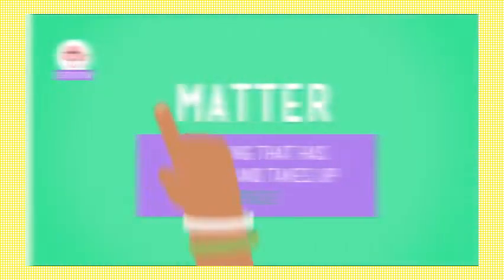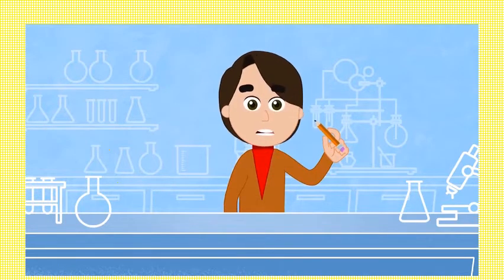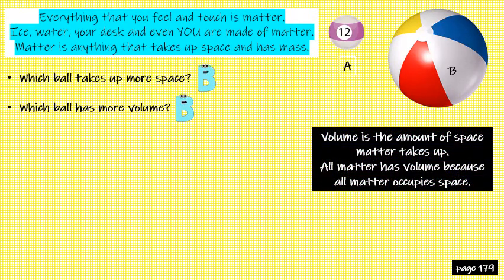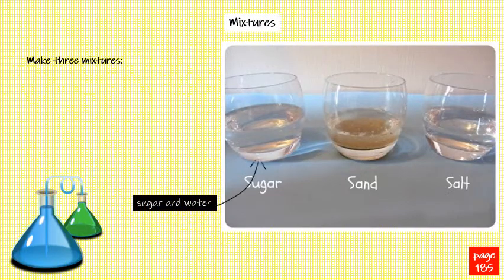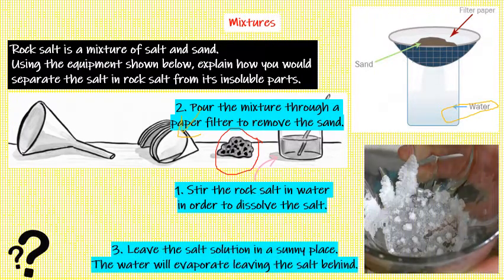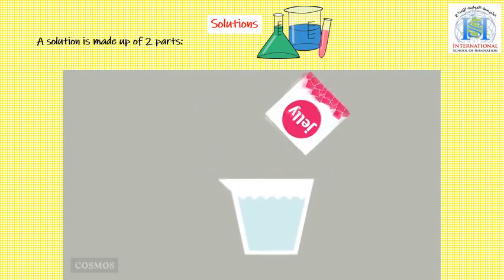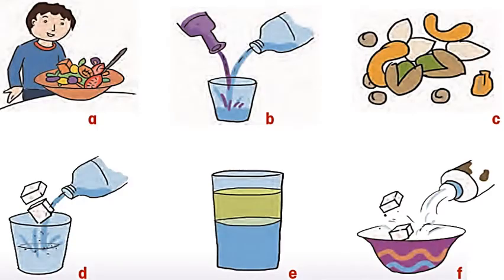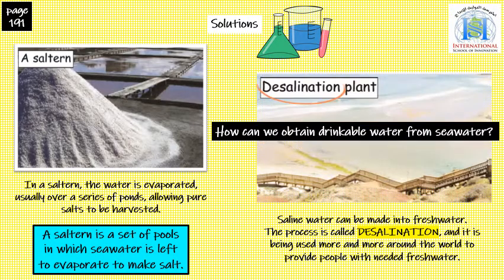S4_Science_OLecture5_G4_2020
Chapter9
Lesson1: What is matter?
Lesson2: Properties of matter
Lesson3: Mixtures and solutions